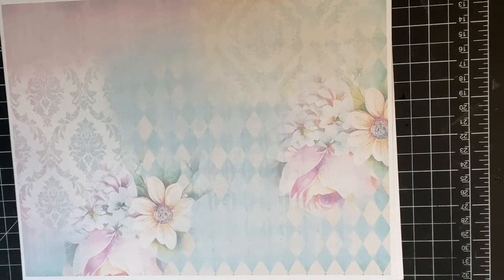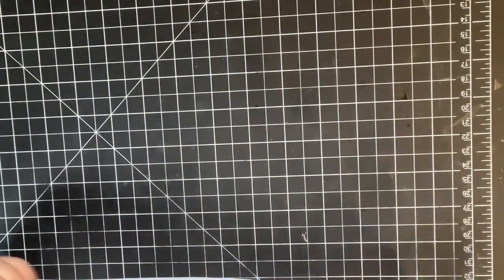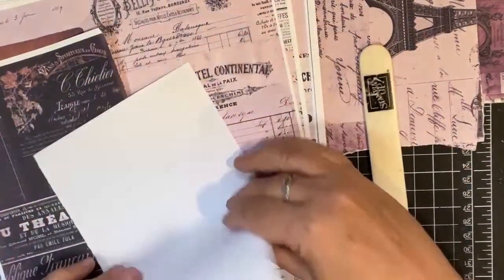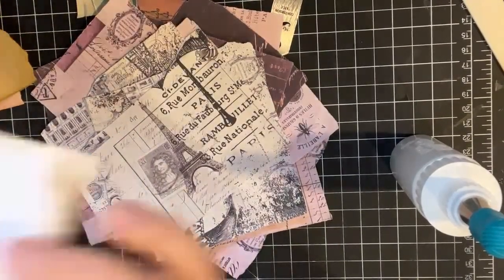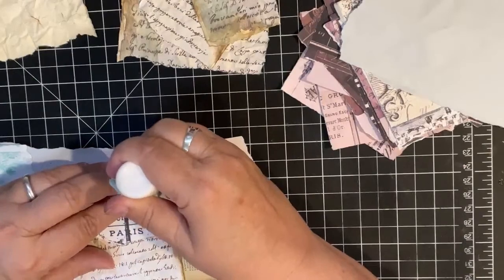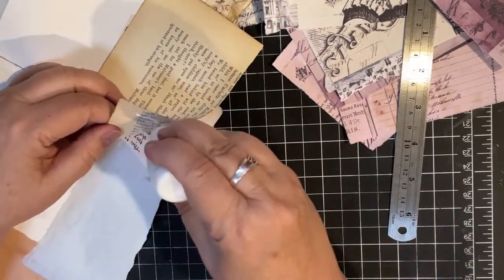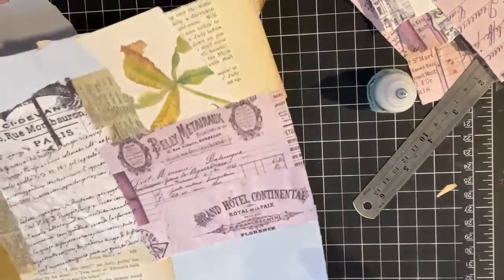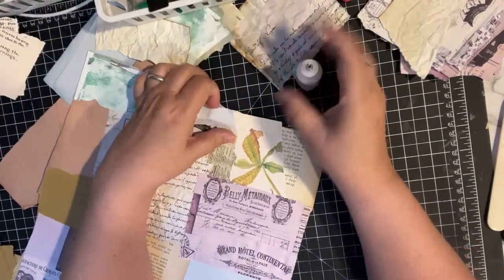Let’s Do A Masterboards with shabbydabbydoodah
I love to share! Ask me about free ephemera.